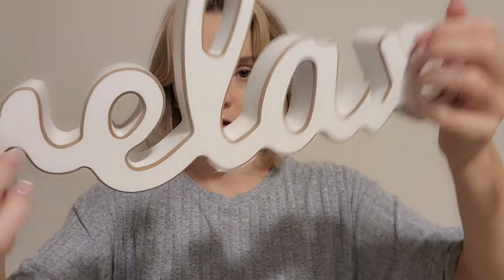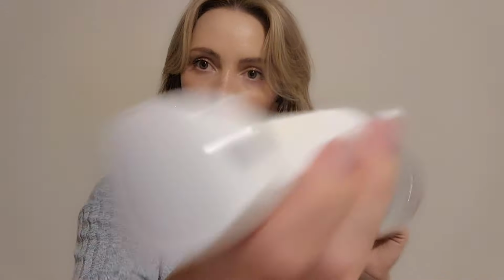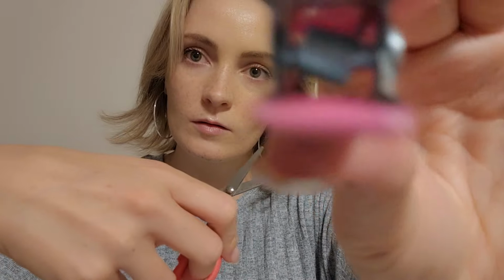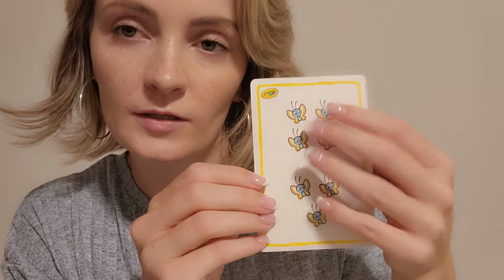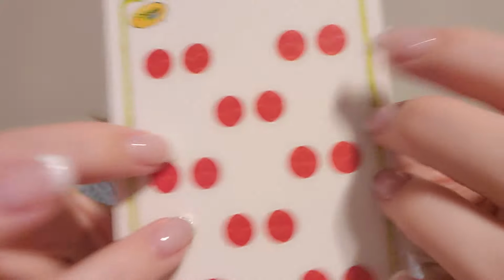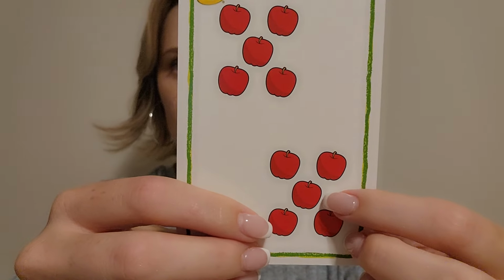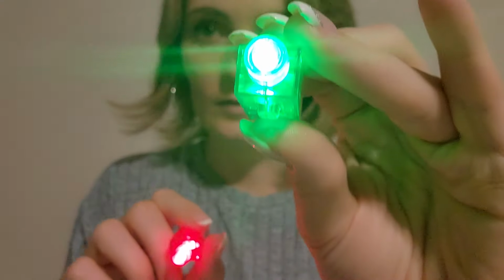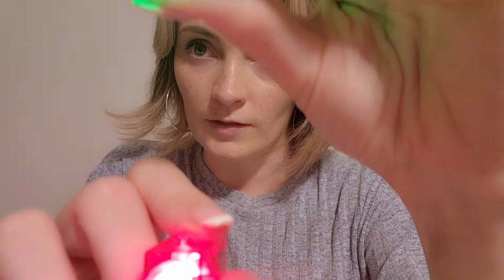ASMR 5 Minute ASMR for ADHD